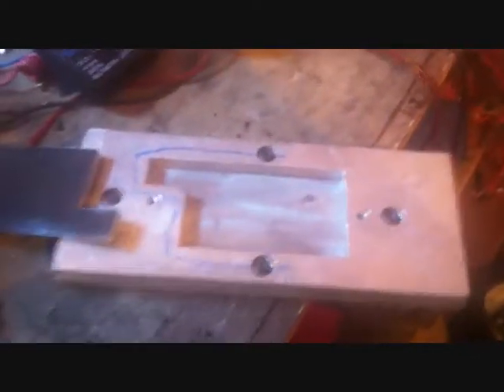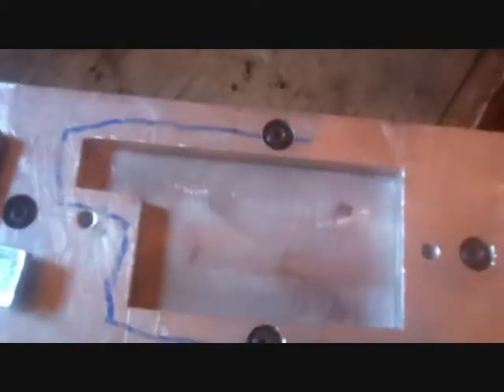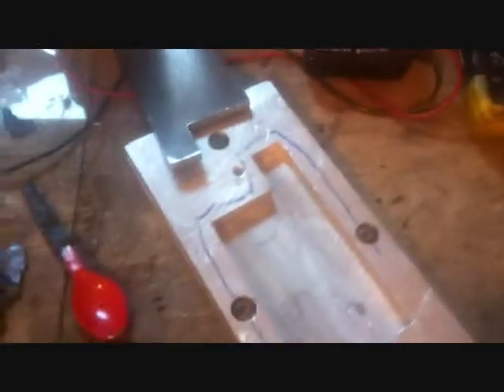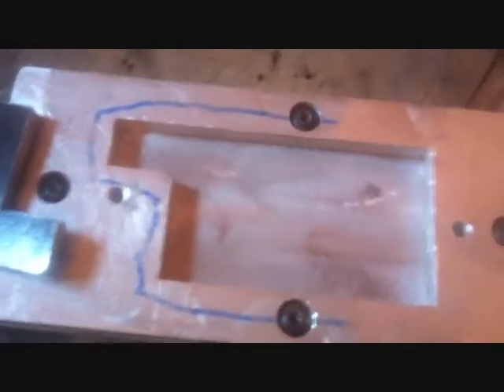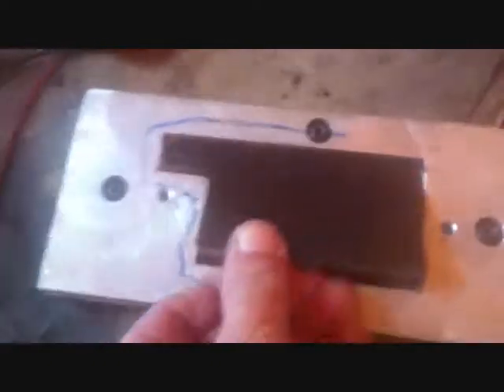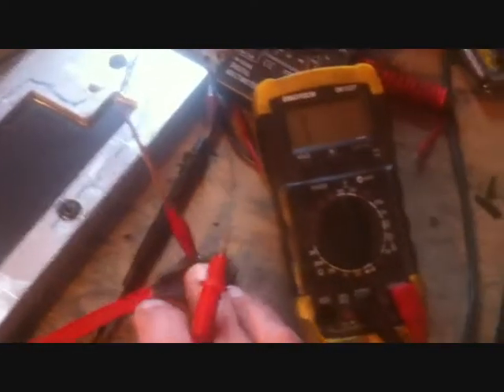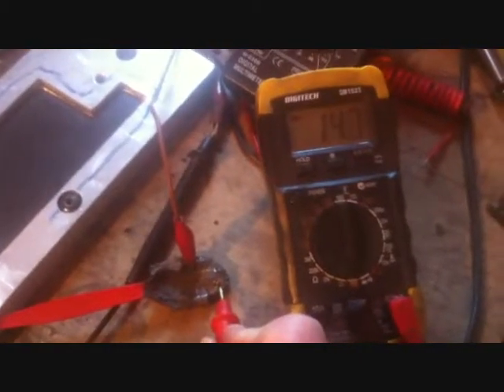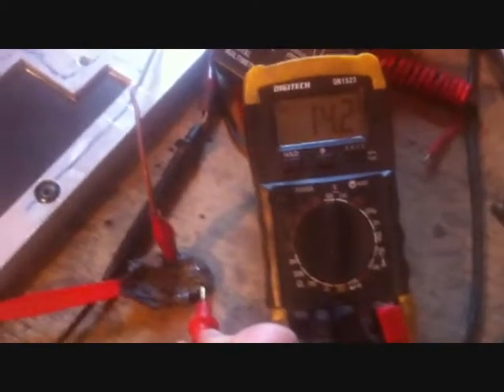Cell Electrode Design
First attempt at making a replacement cell electrode plate using graphite and Plastic resin.
The Press die has not yet been used I'll make a video after gathering supplies.